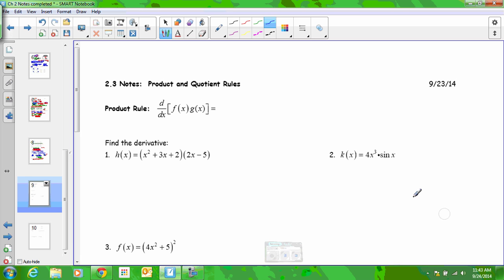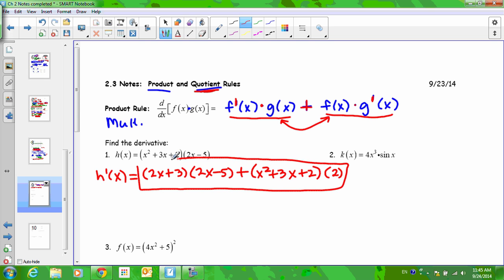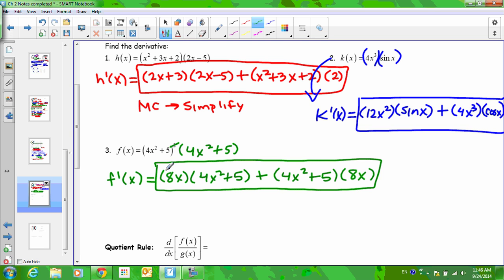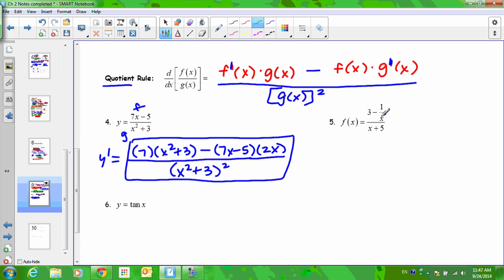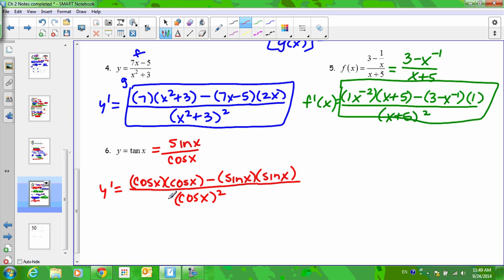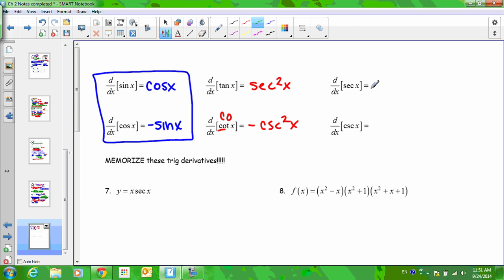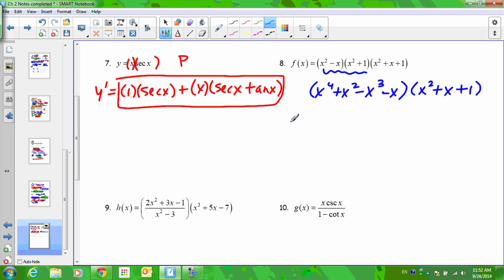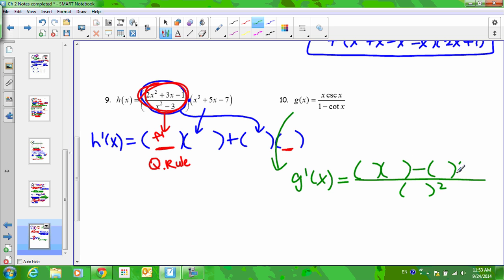Calculus 2.3 Product and Quotient Rule for Derivatives